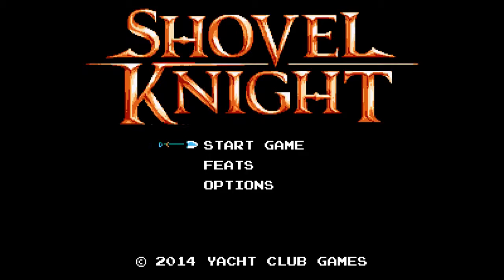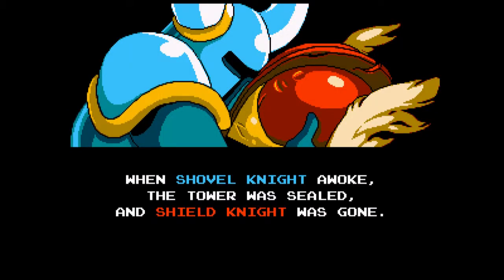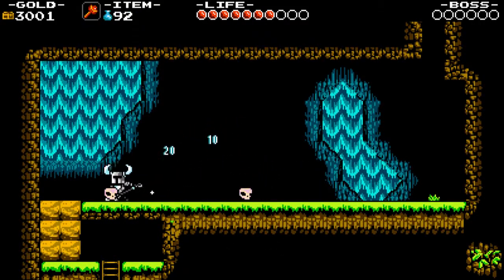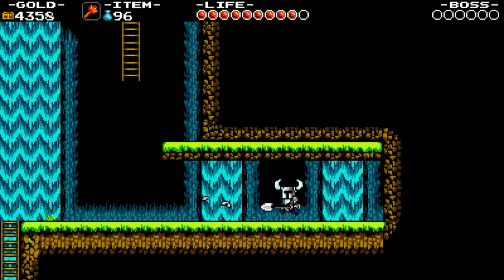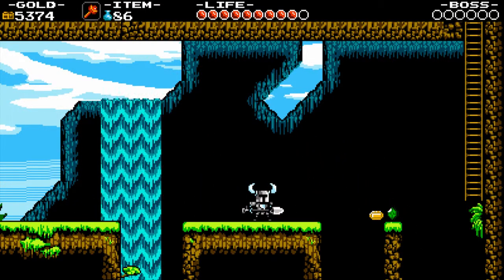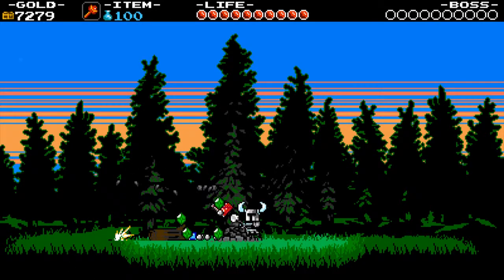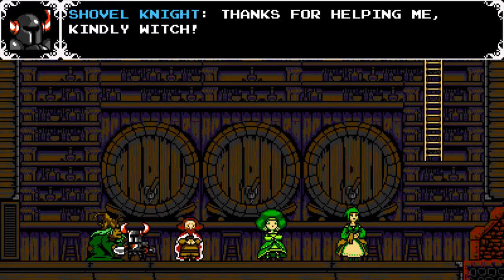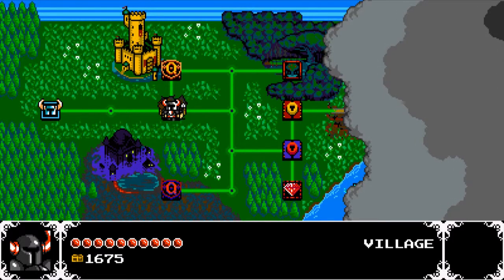Shovel Knight New Game Plus Part 1: The Plains and Black Knight(s)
Let's Play
Lets Play
Playthrough
Walkthrough

Feel free to tell me what you'd like to see in the future in the comments section. I'm open to expanding my content!